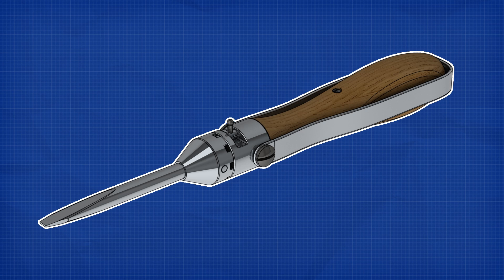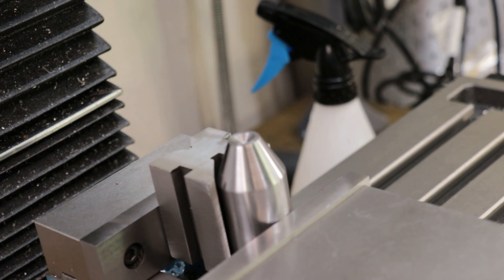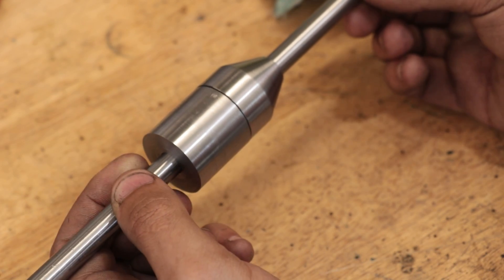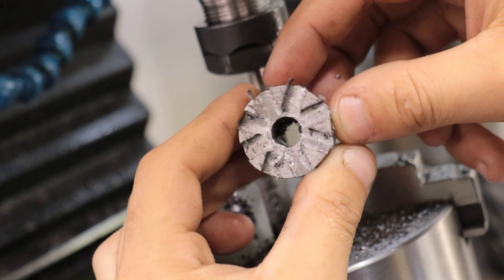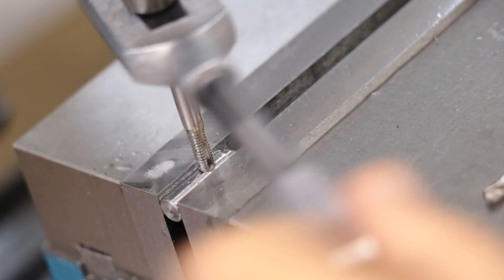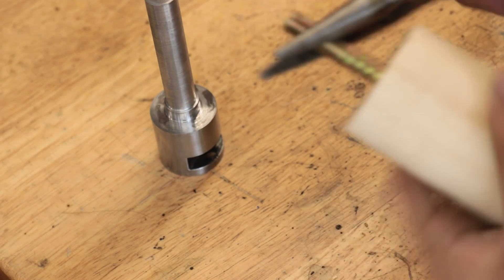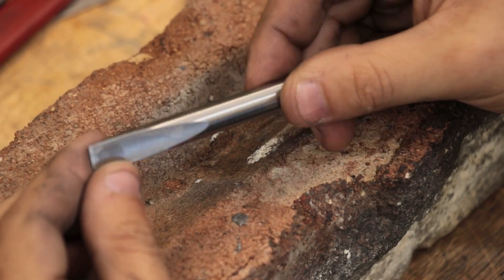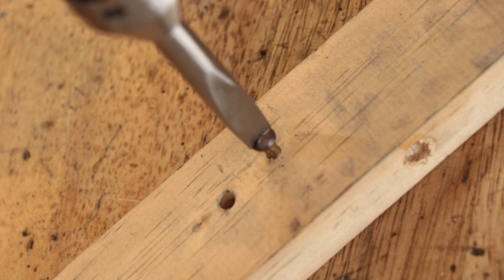Making A Vintage Style Ratchet Screwdriver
G'day everyone,

In this video I will be making my take on a vintage style ratcheting screwdriver with a blade tip. Slotted screws are the easiest type of screw of me to make with the lathe and mill, and I would like to have an appropriate screwdriver to go with them.

Timestamps
0:00 -Intro
1:43 - Making The Ratchet Mechanism (Front)
3:45 - Fixing The Eccentricity
5:30 - Milling The Indexers
6:39 - Making The Ratchet Mechanism (Back)
8:37 - Attaching The Handle
12:13 - Screwdriver Head and Heat Treatment
13:36 - Assembly